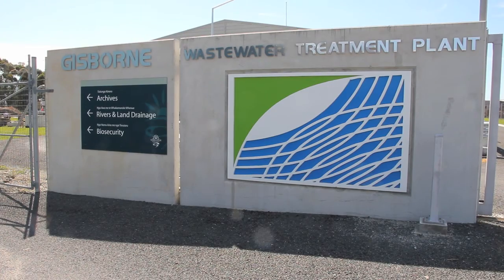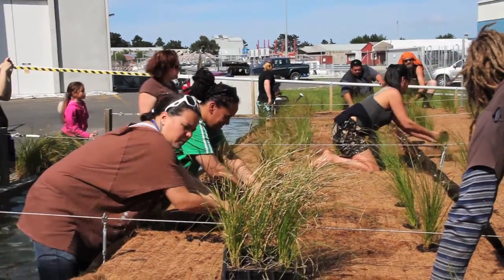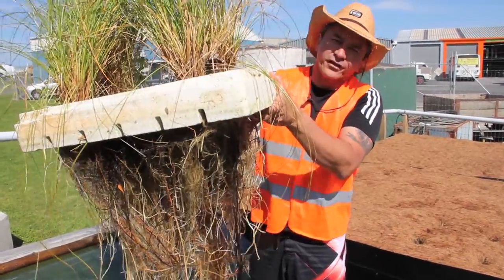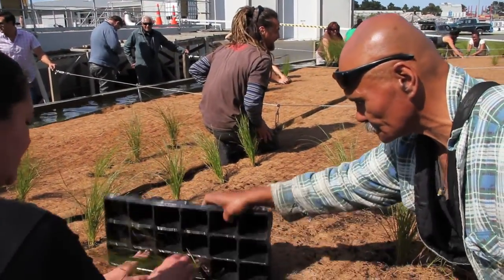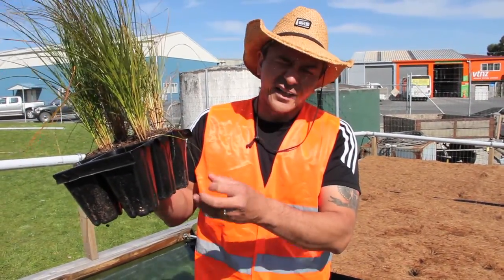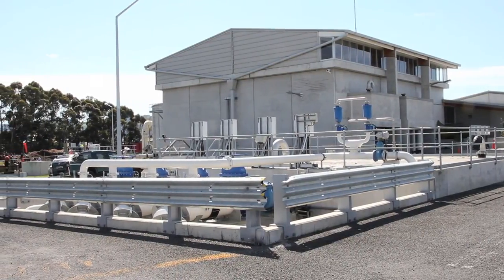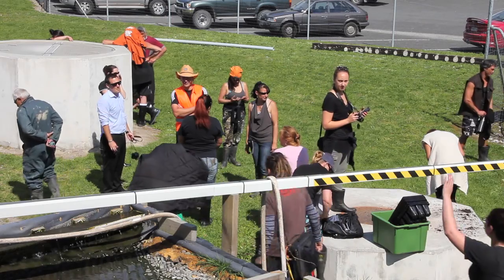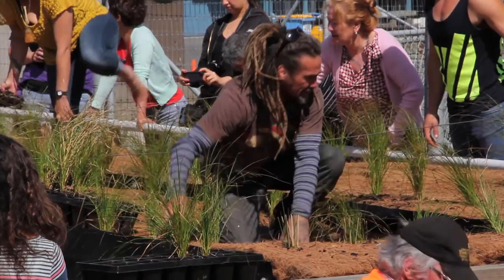Exploring wastewater alternatives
Environmental management students from Te Wananga o Aotearoa have participated in a Gisborne District Council project by planting rows of low cost, low maintenance, native grasses known as purei in the plant medium."Ecological treatment solutions are appealing because of their low capital and running costs" says Te Wananga o Aotearoa environmental management teacher Ian Ruru.

"Our next step is to introduce more diversity with native fish which will help to improve the water quality and the mauri of the area."The grasses will send down metre long roots over an eight month period. Wastewater that has already been through the treatment plant's biological trickling filter system enters the floating wetland and circulates around the roots. Remnant particles of suspended solids are eaten by minute aquatic life such as worms, leeches and snails. "The floating wetland creates its own ecosystem," says Gisborne District Council projects manager David Wilson. "This is a natural way of treating water. "We have been working with iwi and wananga to determine the native grasses we use. Iwi are involved to ensure any solution we work with is culturally acceptable."

Exploration of alternative means to treat wastewater is a requirement of GDC's resource consent. This is one of a number of projects investigating alternative options for use and disposal of Gisborne's waste water. The miniature floating wetland will run for 12 months. It is commissioned by the waste water technical advisory group who in turn report to the fresh water advisory group, The ability of the wetland to filter the water will be monitored and reported back to GDC with a recommendation as to whether further investigation is warranted. Mr Wilson says wastewater treatment alternatives to the outfall at sea have to be considered by 2020. "To get to that stage we have to look at what we can do with the water at the other end."  An open day which will give the public an opportunity to see the floating wetland is planned for next month. A GDC survey to gauge perceptions about the quality of the water in Gisborne's bay and river mouths. GDC is particularly interested in public feeling about waste-water treatment since the new treatment plant was commissioned in December 2010.

Ben Cowper